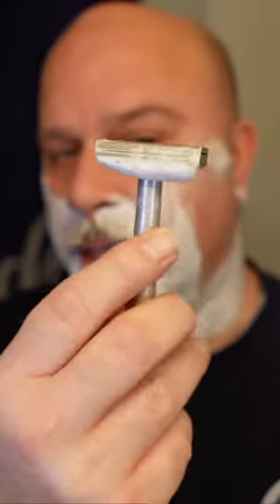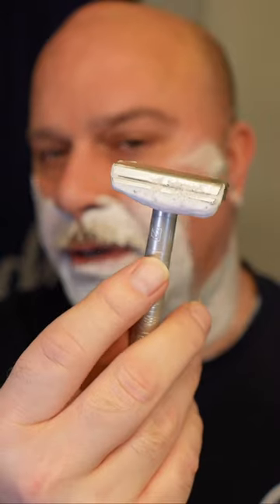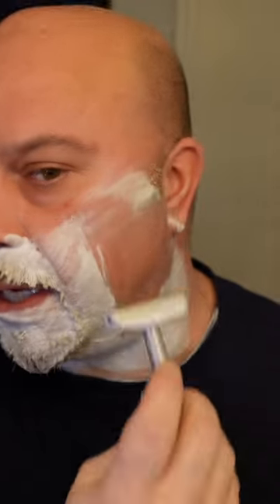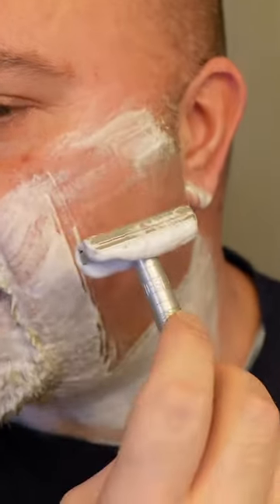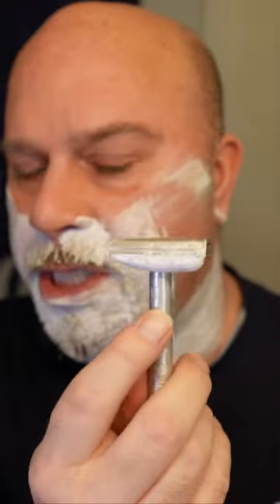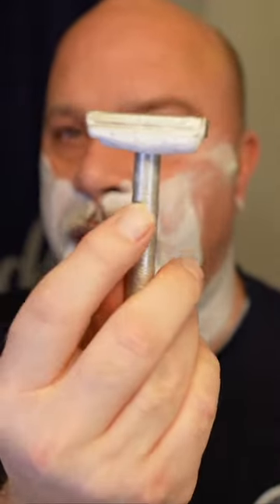How To Shave Tips- HENSON AL-13 Safety Razor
The Henson AL-13 safety razor is made out of aluminum which is very light and only weighs 38g. It is a half the weight of a normal safety razor. So, by holding it this way and just applying a little bit of pressure using your index finger you're going to end up with a better shave just like I have. Hope you enjoy the tip. Check one out below.

Henson AL-13 code: OHIO_SHAVES
Free 100 RK razor blades, add them to the cart and it will be discounted at checkout